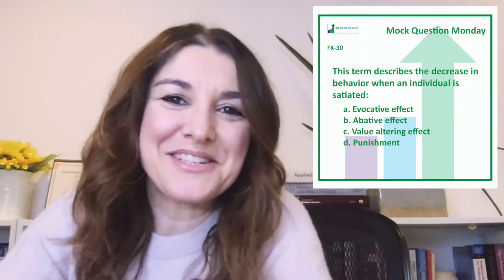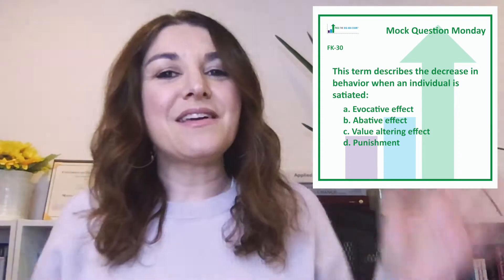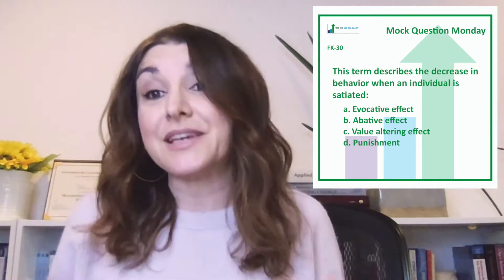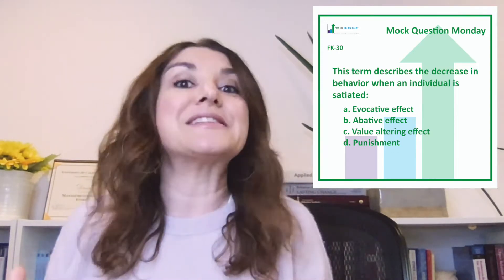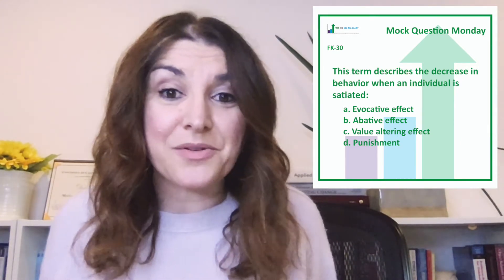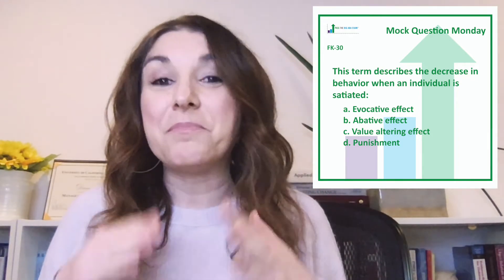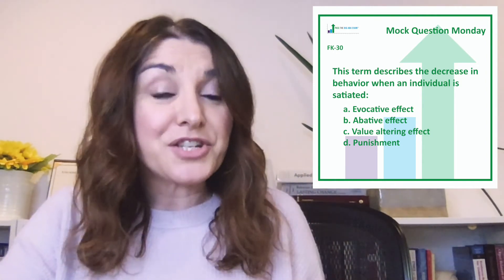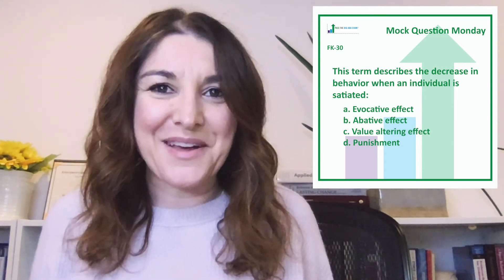Mock BCBA® Exam Question: Satiated and Satisfied—Understanding MotivatingOperations (B-12)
Sharpen your ABA principles skills with PTB co-founder Dana Meller as she reviews a mockexam question about motivating operations (MOs) and their influence on behavior. Dana expertly breaks down the answer options, guiding you through the process of identifying the correct answer while gaining a deeper understanding of MOs and their behavior-altering effects.

Refer to BCBA® Test Content Outline (6th ed.) Domain B.16. Identify examples of motivating operations.

Refer to BCBA® Task List (5th ed.) Section B-12: Define and provide examples of motivating operations.